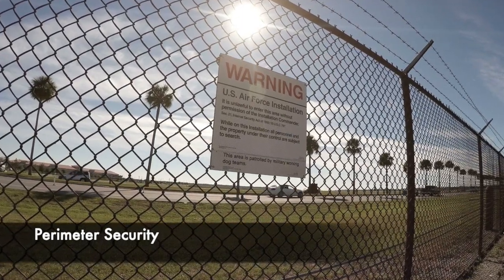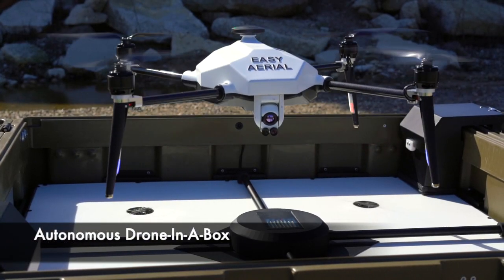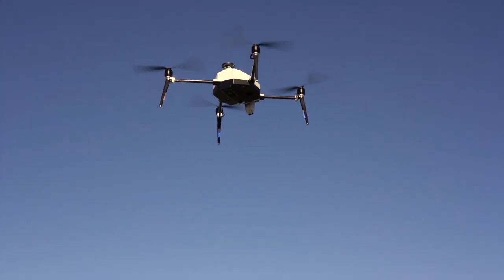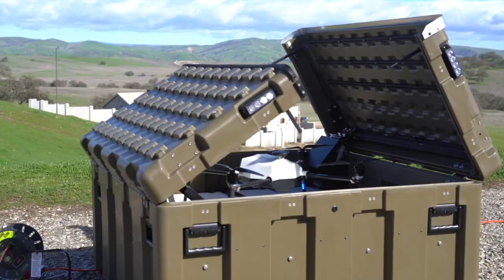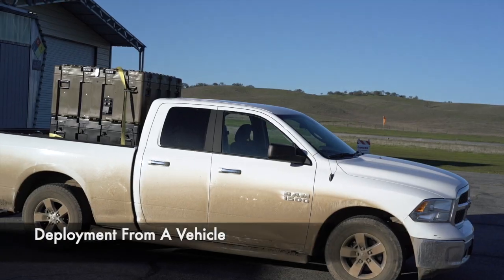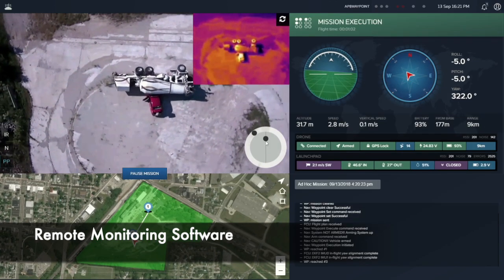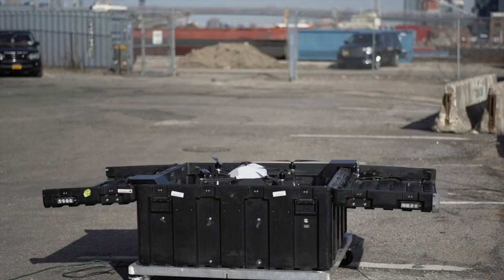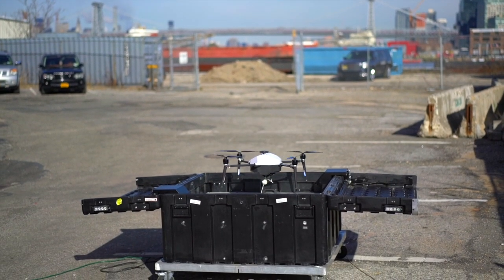Easy Aerial's Smart Aerial Monitoring System (SAMS) drone-in-a-box by Easy Aerial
Easy Aerial is proposing to apply our advanced perimeter security and incident management solution to be used for protection of US Air Force bases starting with a pilot at Travis AFB. Our Smart Aerial Monitoring System (SAMS) works using autonomous sUAS (drones) that are deployed from a mobile or stationary Launchpad and housing called Easy Guard. Drone-in-a-box by Easy Aerial